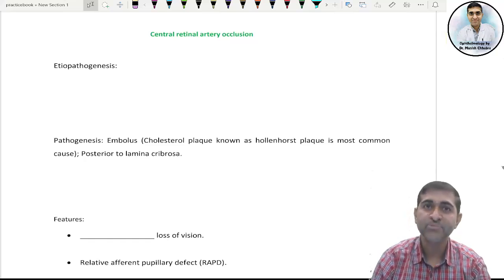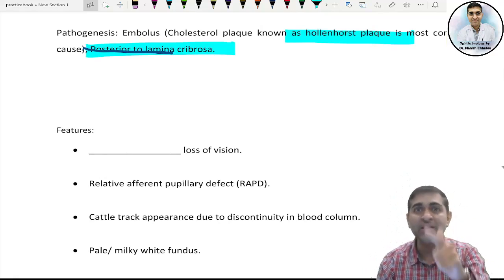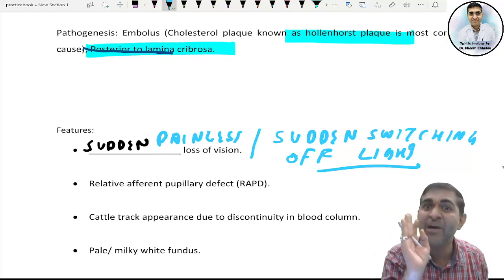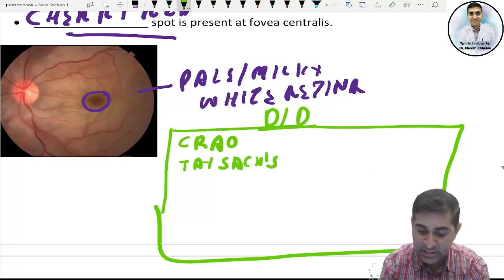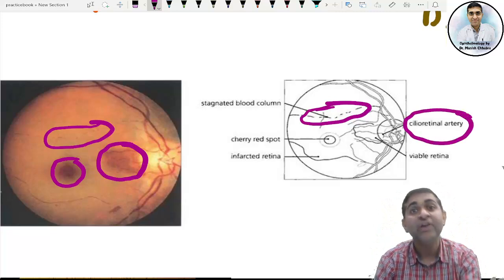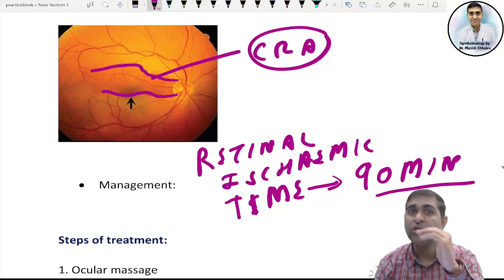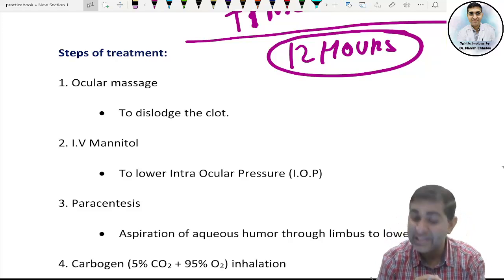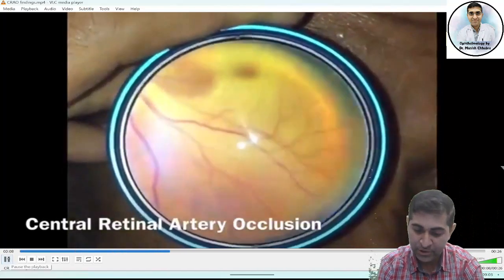Central Retinal Artery Occlusion CRAO